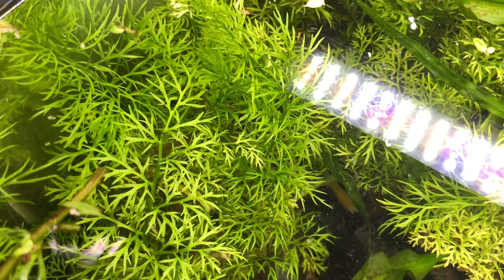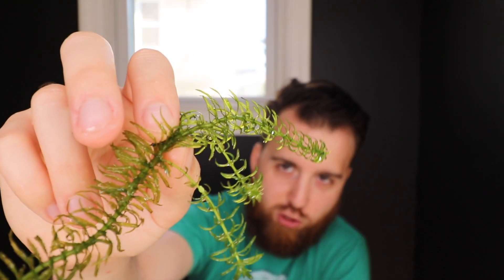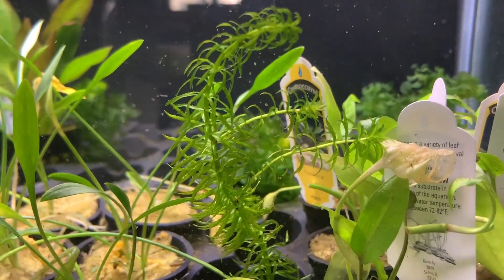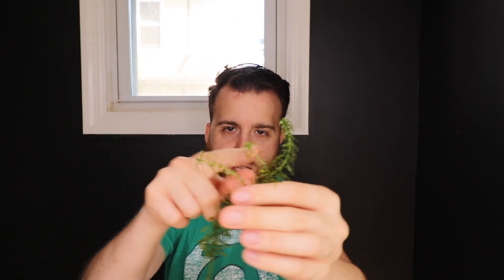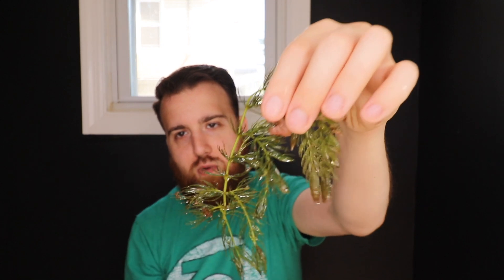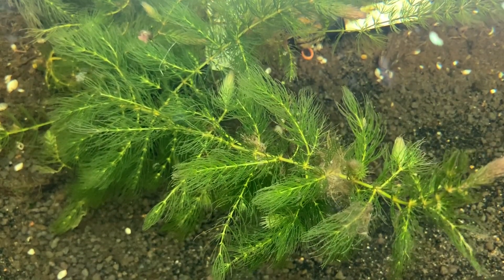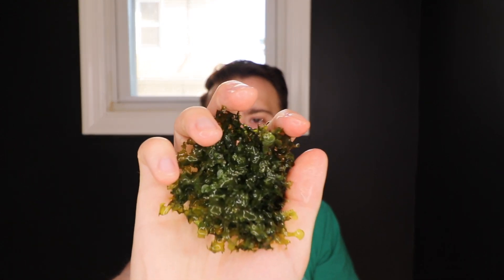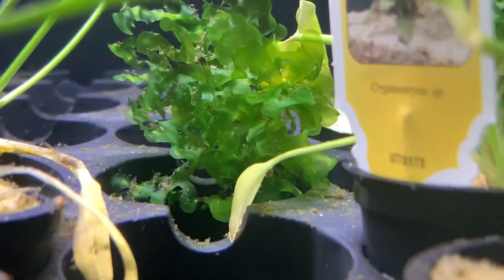TOP 5 AQUARIUM PLANTS FOR BREEDING FISH OR SHRIMP